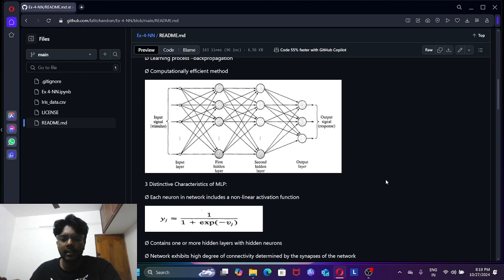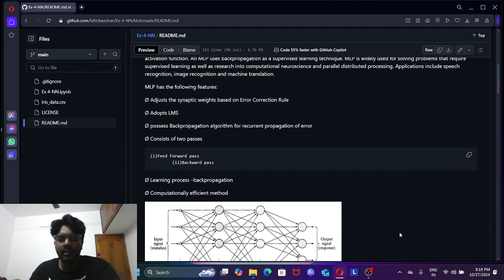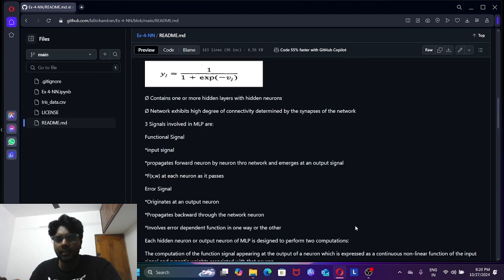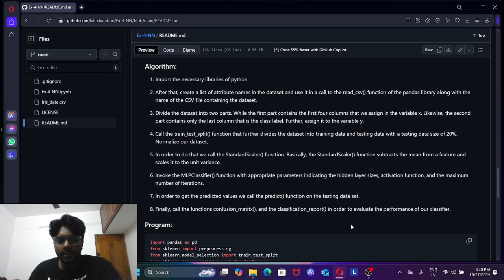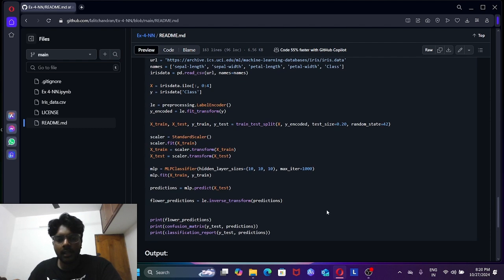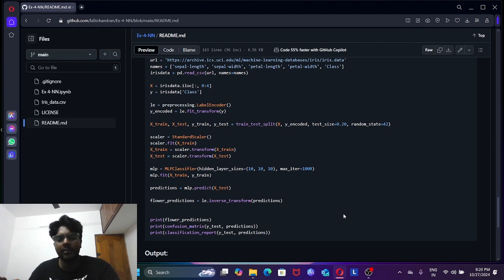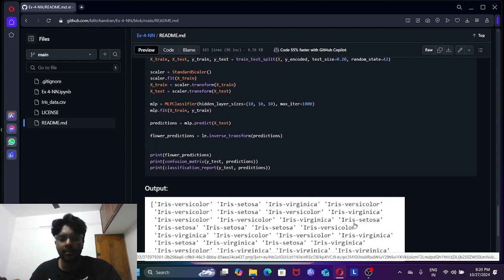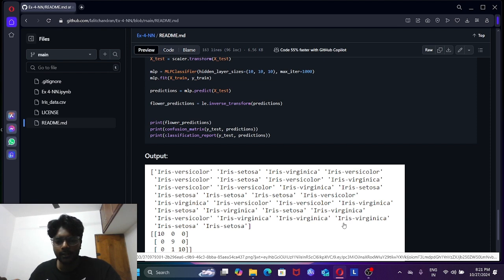Implementation of MLP with Backpropagation for Multiclassification